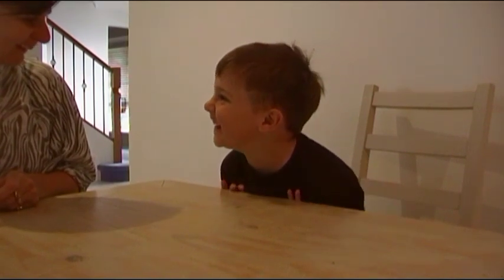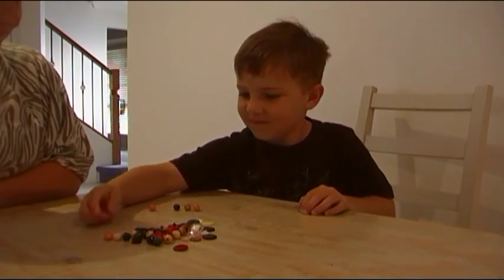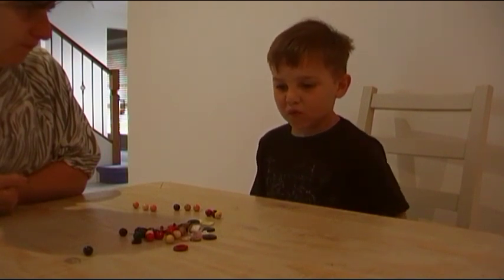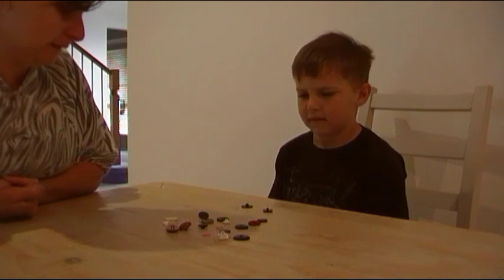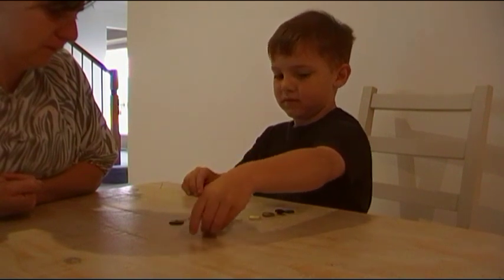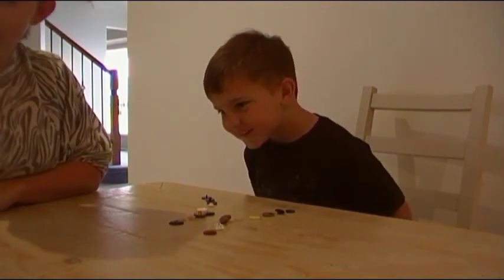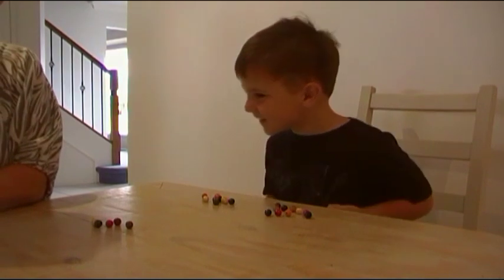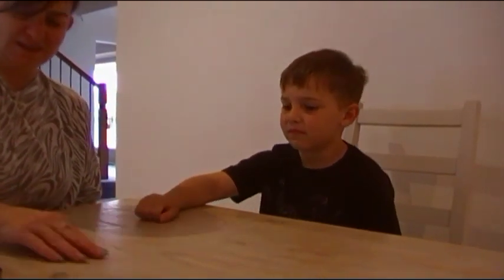Piaget's concrete operational stage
a small experiment using buttons and beads being sorted into groups of similar items. Jason (7yrs) depicts Piaget's concrete operational stage with a definitive schema of groups equals numbers. even with encouragement and instruction (scaffolding) there is little deviation in the groups that he creates usung the beads and buttons. (McDevitt & Ormrod, 2010)

McDevitt, T and Ormrod, J. (2010) - Child Development and Education. (4th Ed) New Jersey: Pearson Merrill Prentice Hall.